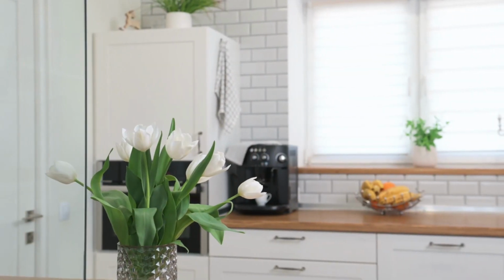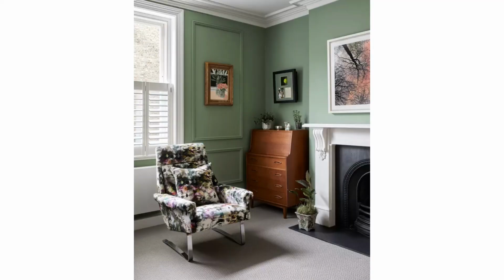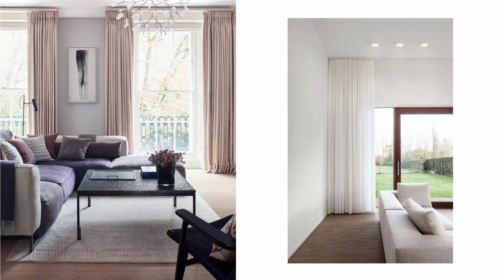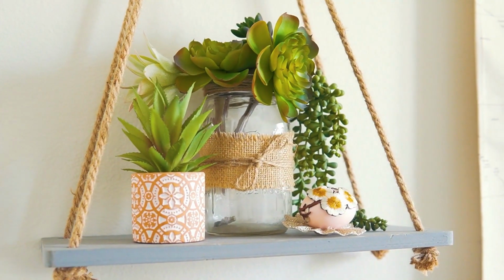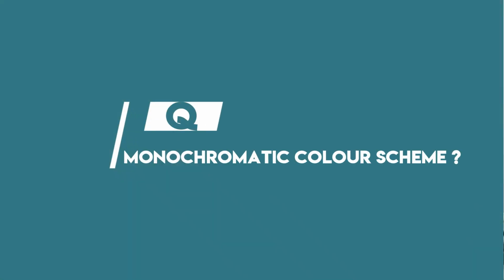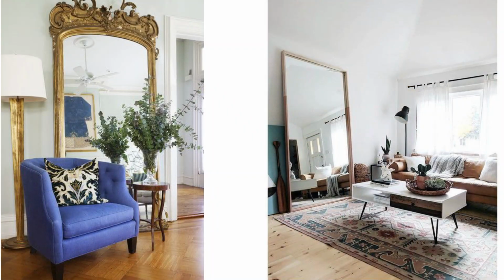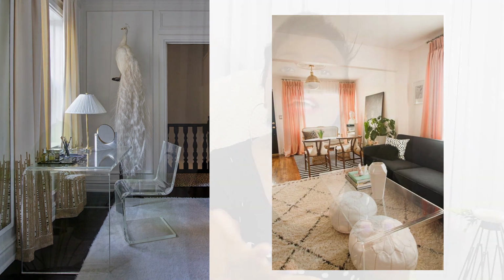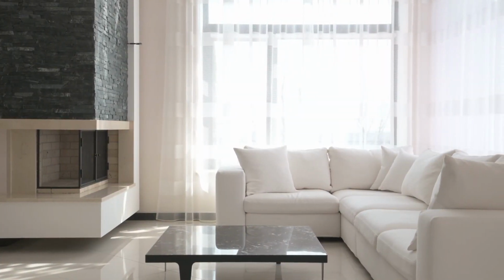HOW TO MAKE A SMALL SPACE LOOK BIGGER | 10 SAVING SAVING DESIGN HACKS 2021 trends | Latifah lark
HOW TO MAKE A SMALL SPACE LOOK BIGGER | 10 SAVING DESIGN HACKS 2021 trends

making a small space look bigger using these saving design hacks will definitely take your space to the next level and making your home a sanctuary to be in every day.
When you're house hunting or searching for an apartment to rent, your priorities for a home will soon become very clear, even if you hadn't already written down your must-haves or deal-breakers. We often focus on the updates made in a kitchen or bathroom or the bedroom size and its closets. And when it comes down to it, we might be okay sacrificing the overall size of our living room in exchange for a spacious kitchen island or incredible massive bedroom.

But it goes without saying that we still want a comfortable, inviting living space that doesn't feel cramped or cluttered. After all, it is the room you'll do the most living in, from lazy weekend lounging to hosting your book club for wine and snacks. And if you feel like your living room is too small to accommodate those activities, you'll start to resent and avoid it. But guess what: you can avoid that altogether by making your small living room feel much bigger than it is by furnishing and styling it appropriately.

Maybe your living room is small because you live in a tiny apartment and every room is a small, walled-in box; or maybe you're working with a decently sized space, whatever the limitations of your living room, there are several tricks for fooling your eye into seeing (and therefore believing) the space as bigger than it actually is. Here are 10 genius ideas to try, from simple changes to what you already have to new additions that will immediately make your space feel more spacious.

1. USE COLOUR WISELY
2.FLOOR TO CEILING CURTAINS
3.FURNITURE OFF THE WALL
4.USE YOUR WALLS
5.CUT THE CLUTTER
6.MAKE IT MONOCHROME
7.LARGE MIRRORS TO EXPAND
8.EYE TRICKING FURNITURE
9.PROPORTIONED FURNISHING
10.LET THE LIGHT IN

CO N T A C T

♥ Latifah